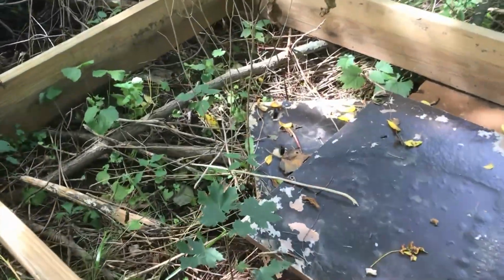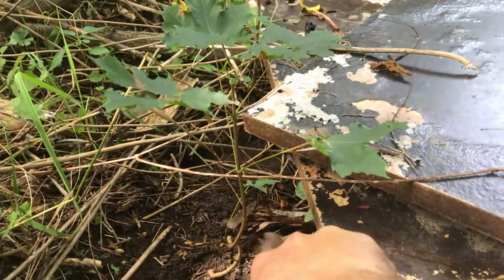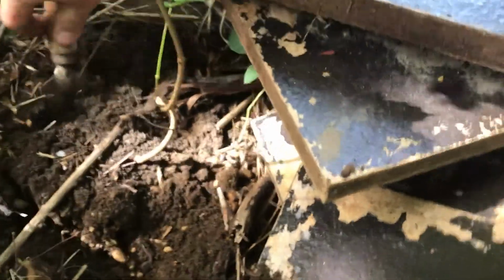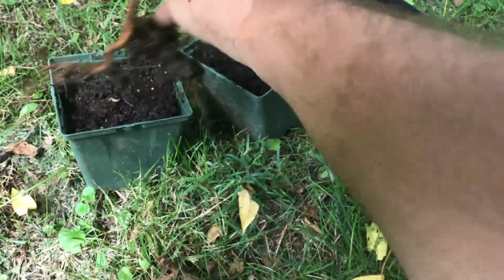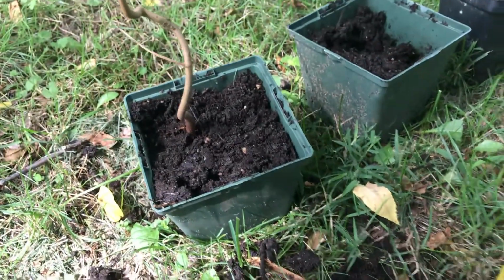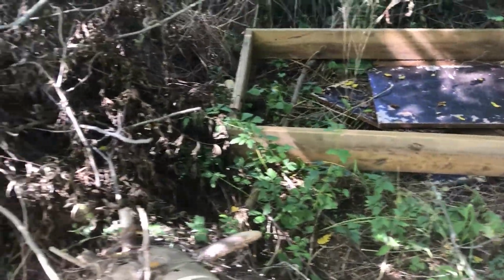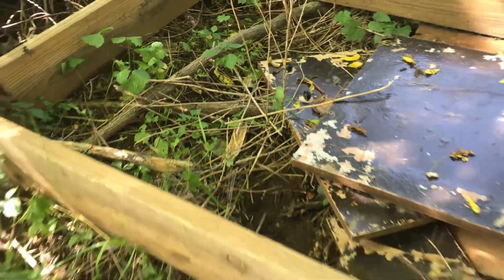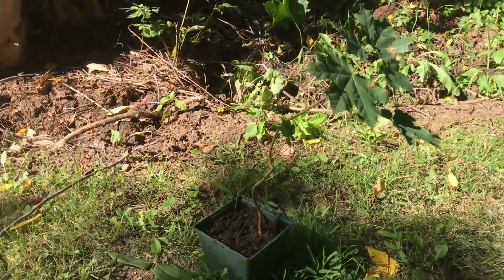Where to Find Literati Bonsai or Pre-Bonsai Material - Twisted Trunk Maple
Today I found an amazing little twisted trunk maple so I thought this was a perfect opportunity to not only show you where to find literati pre-bonsai but also how to harvest a baby maple tree for growing purposes. Go out and find little places like this around your property and see what treasures await!

* The potting soil I use is peat based and contains no fertilizer so as to promote root growth rather than leaf growth.